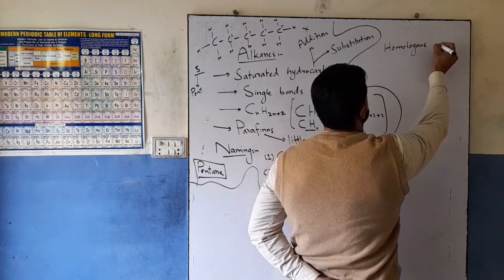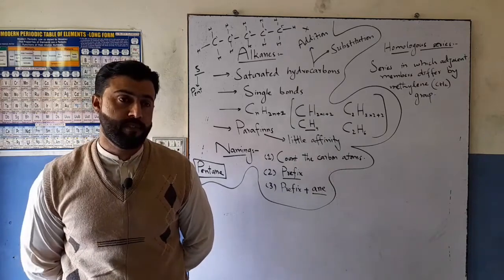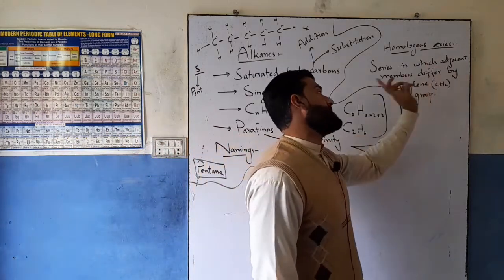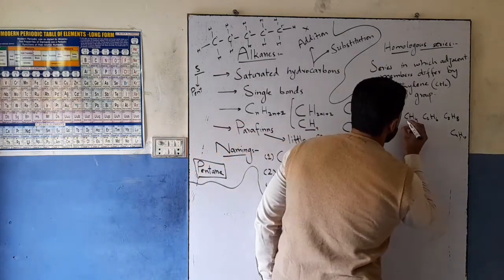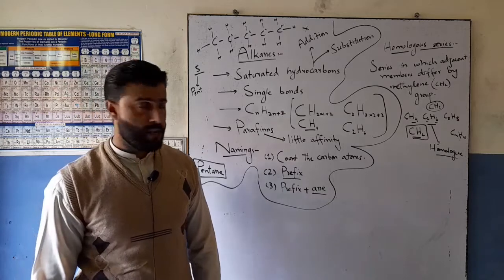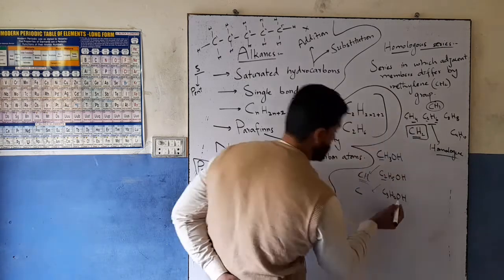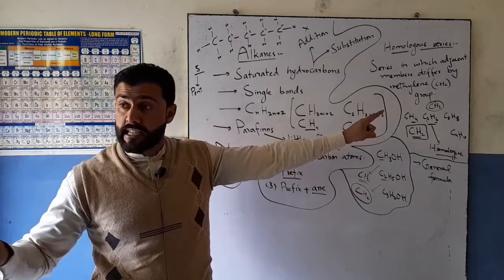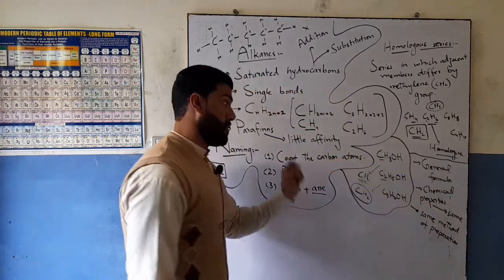Chapter Hydrocarbons | What is Homologous Series | Tariq Pathan